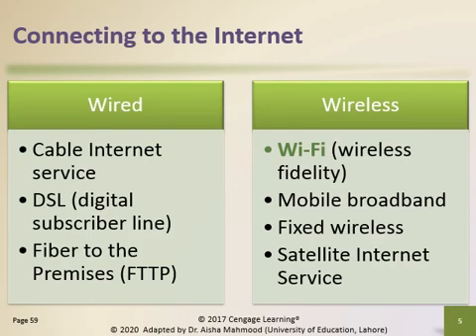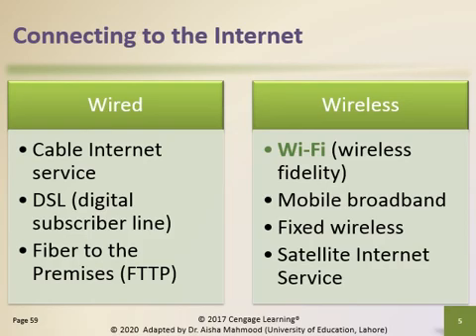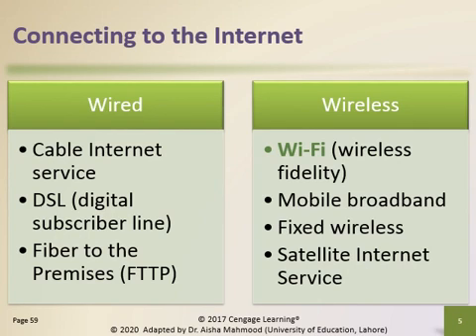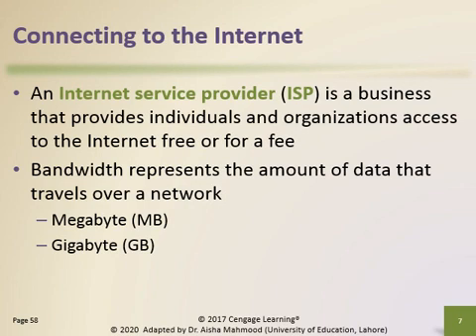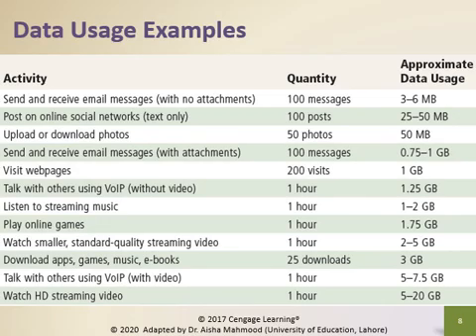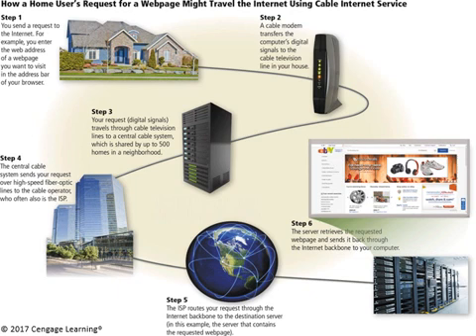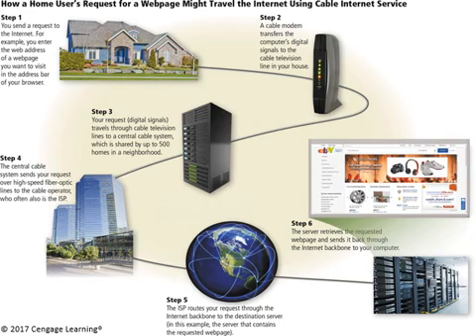Lecture 10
Introduction to Information Technology | Lecture No. 10